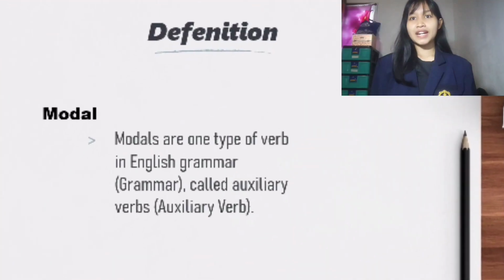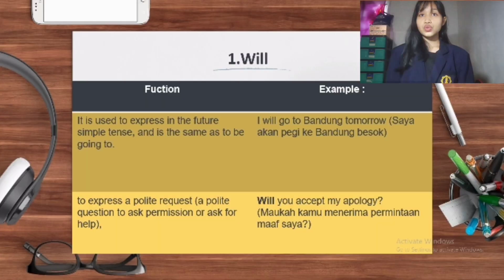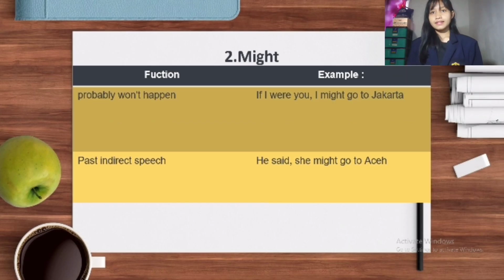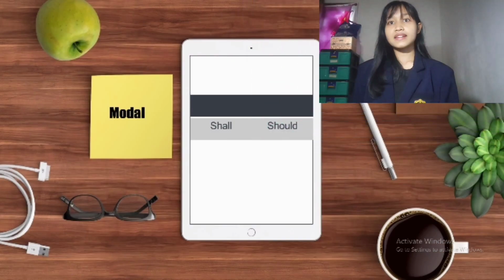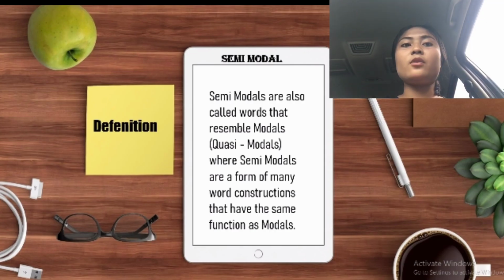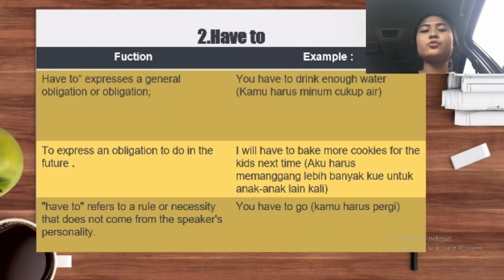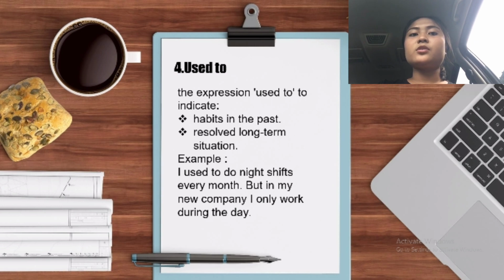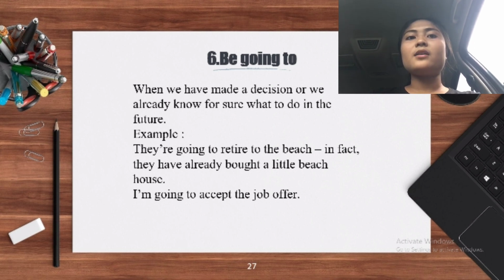Group 2: Modals and Semi Modals by 3A